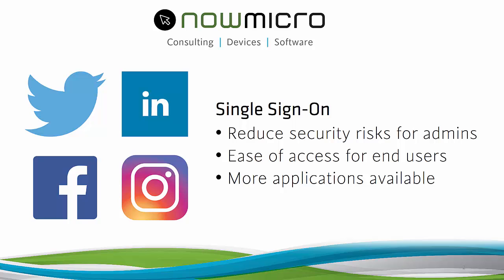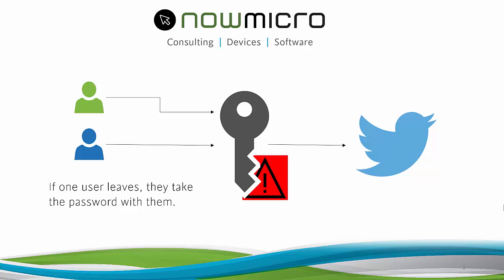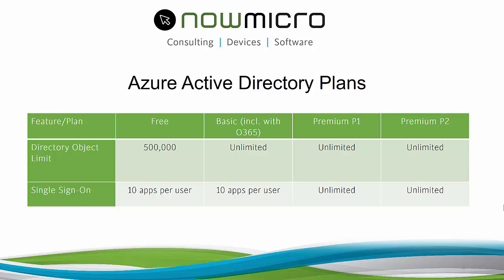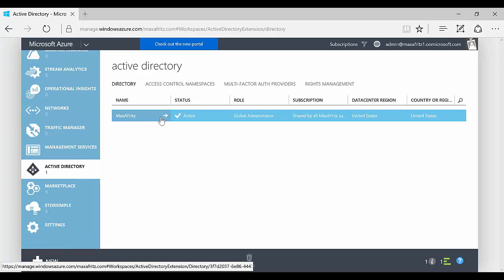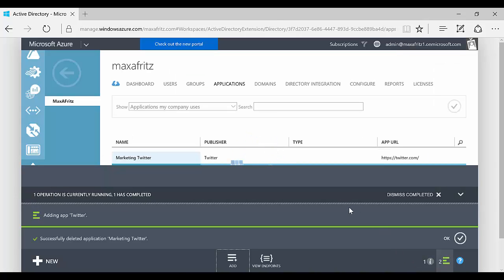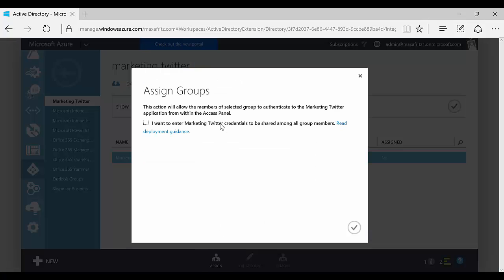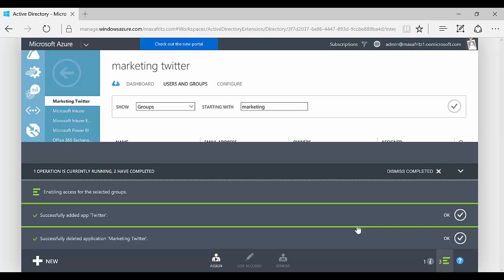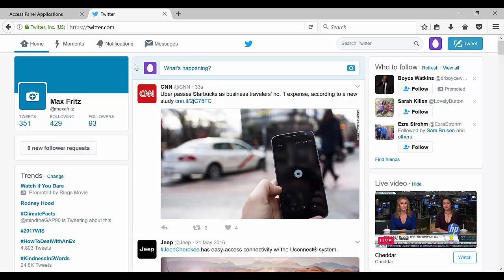Social Media Azure AD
Learn how to use Azure AD as a Single Sign-On platform with this step by step guide showcasing shared social media accounts. This improves security and ease of access.